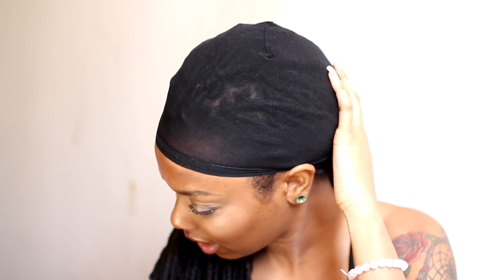Exercising with Locs | Keisha Charmaine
My tips for exercising with locs to maintain and keep your retwist.

LOVE LIGHT LOCS INSTAGRAM: @lovelightlocs